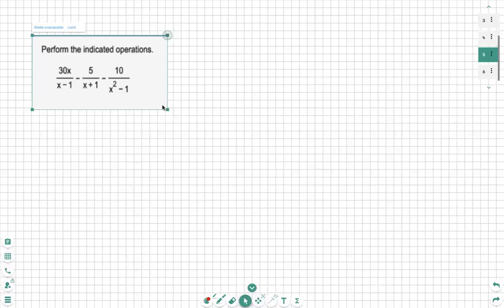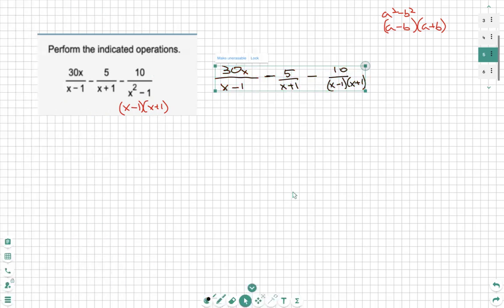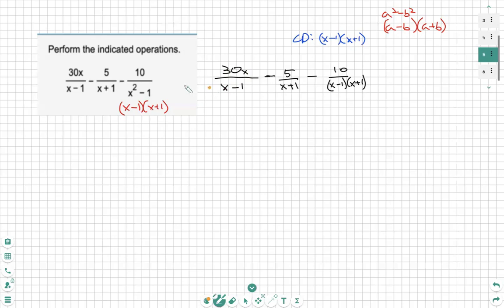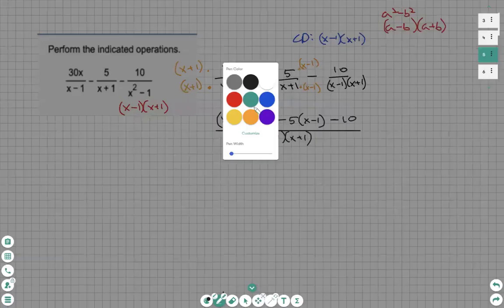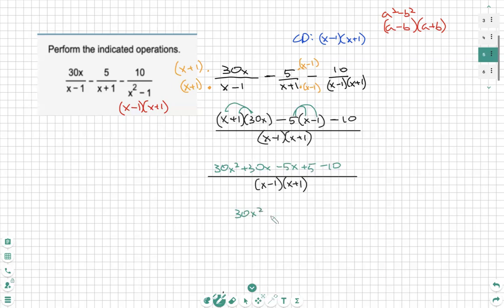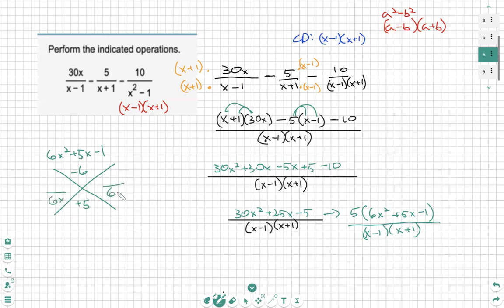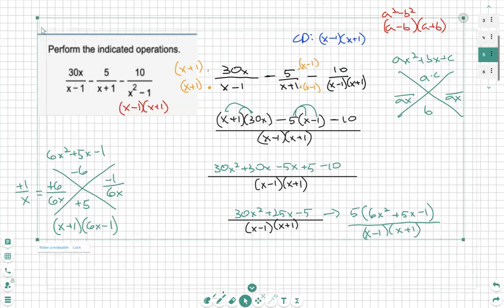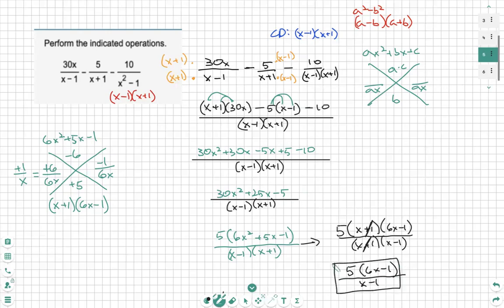Math Algebra: Subtracting Rational Functions with 3 Terms (Algebra Help)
In this video, we’ll tackle subtracting rational functions with three terms, step-by-step. While these problems may look complicated, we’ll simplify them using a structured approach.

✨ What you’ll learn:
✅ Factoring all denominators to find the common denominator
✅ Adjusting each fraction to match the common denominator by multiplying appropriately
✅ Distributing, combining like terms, and simplifying the expression
✅ Checking if the numerator can be factored and canceling common terms

By the end, you’ll confidently handle more challenging rational function problems. Woohoo math! 🚀